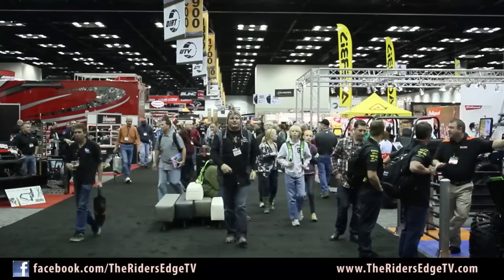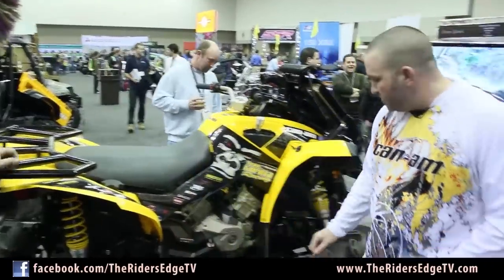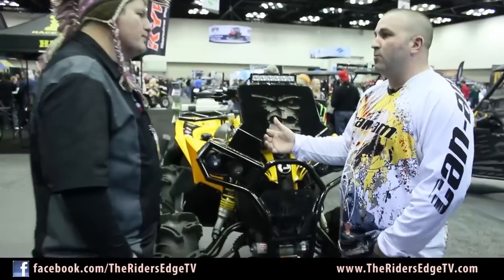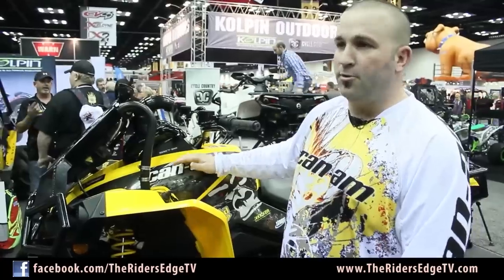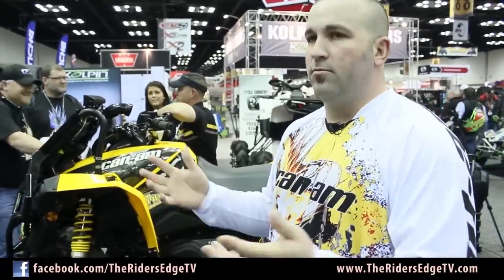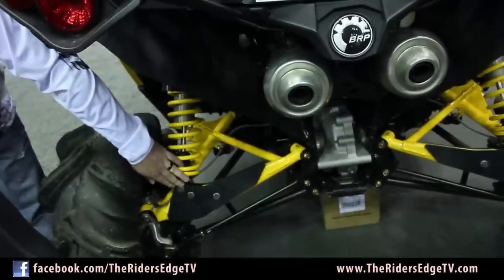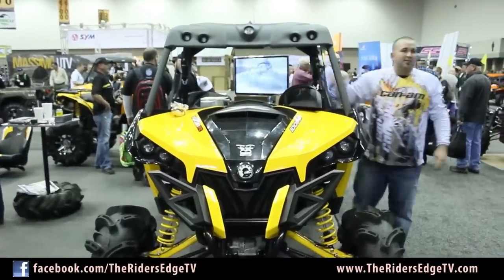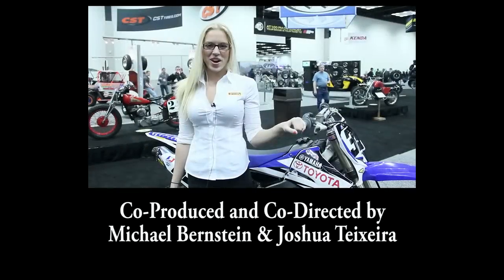2013 Dealer Expo - Gorilla Axle.mp4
Josh visit Gorilla Axle booth to find out about some of their new crazy cool products.